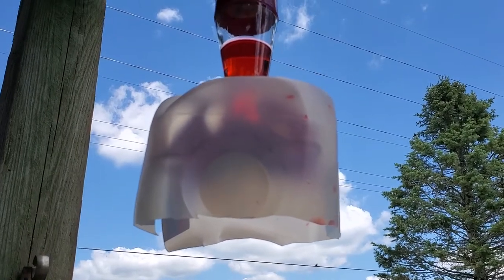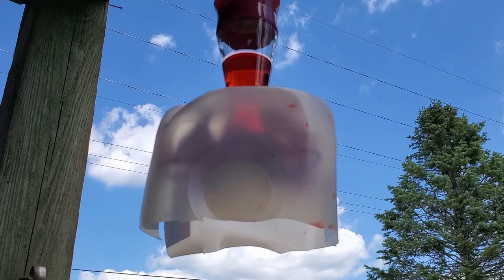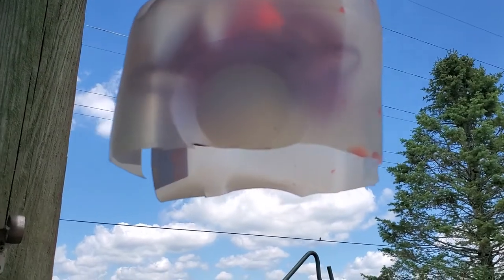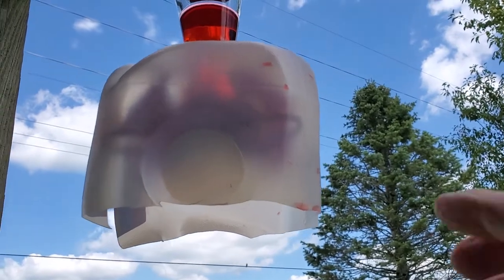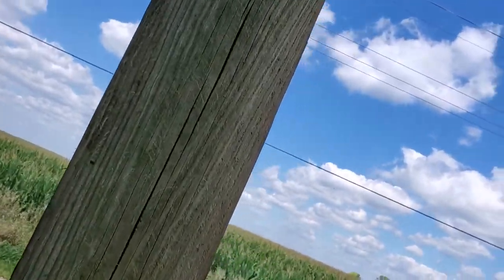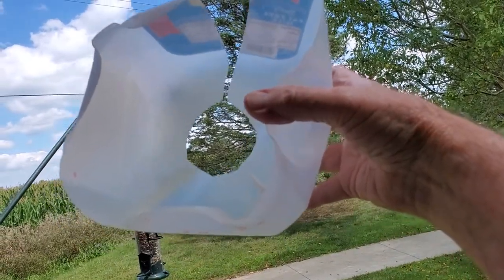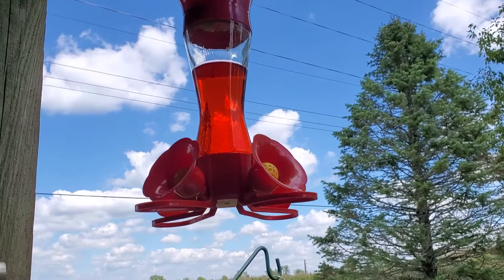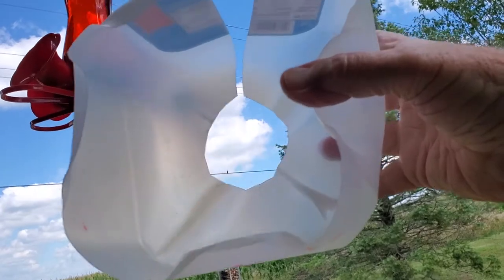Bat guard for a Hummingbird feeder!